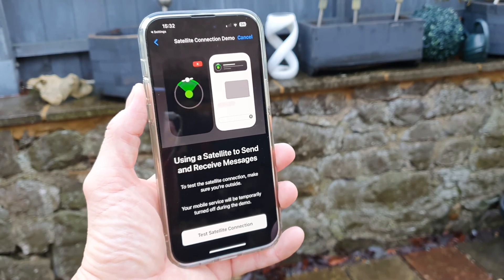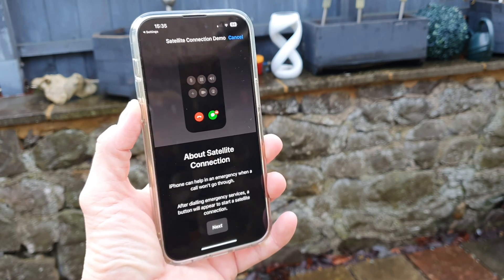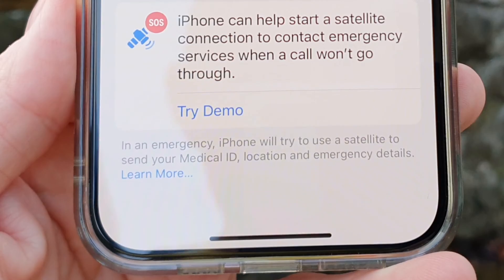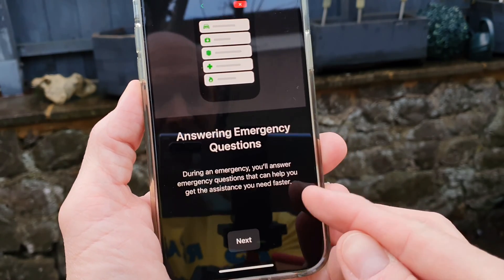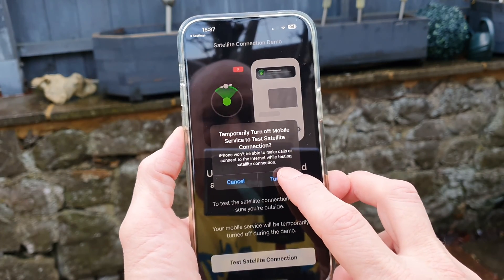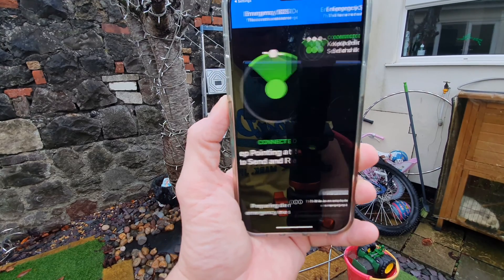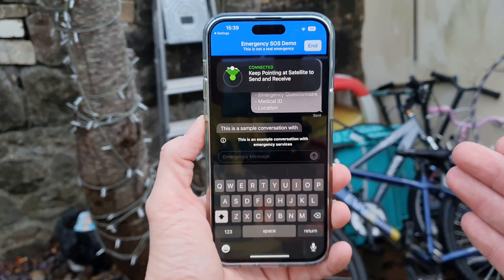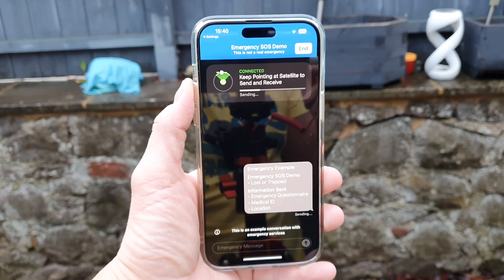UK & Europe iPhone SOS via Satellite test & how you can TRY IT YOURSELF!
Emergency SOS via satellite for iPhone 14, tested in UK